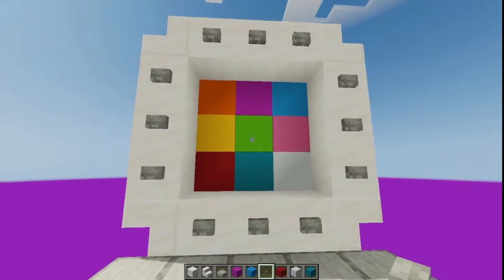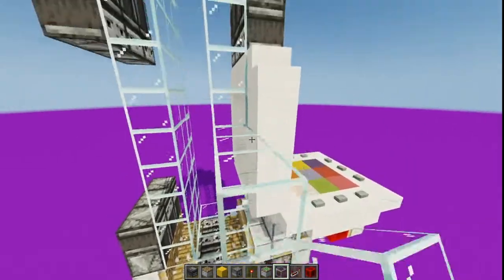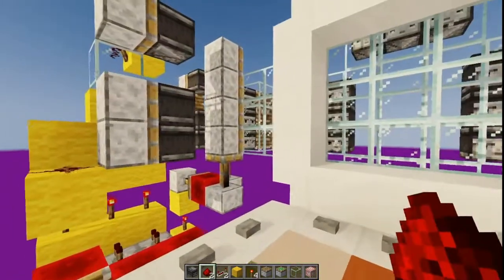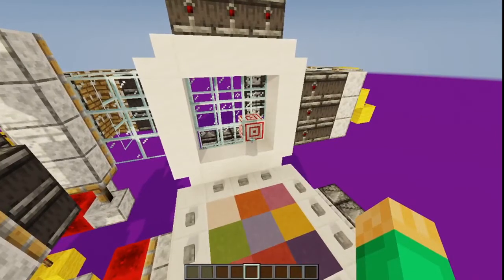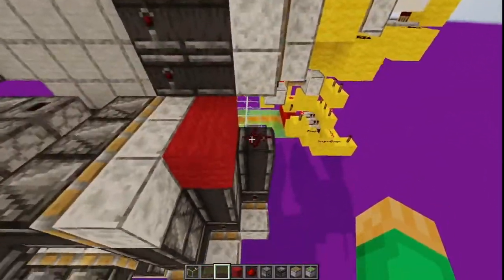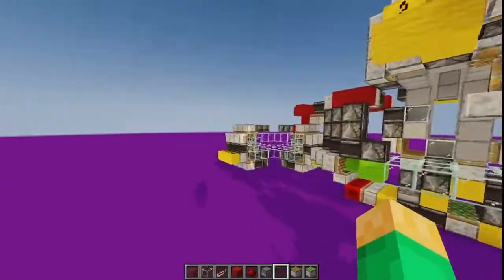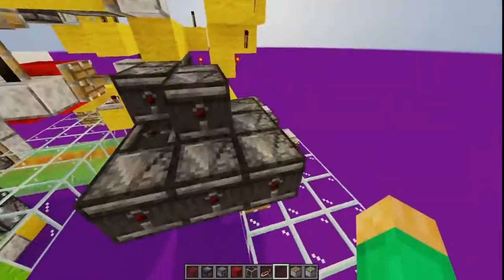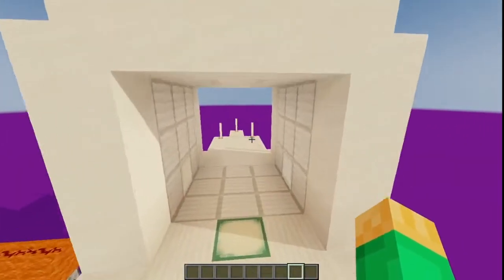Most COMPLICATED LOCK in Minecraft!!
In this video I build a lock using SIX PISTON FEEDTAPES...